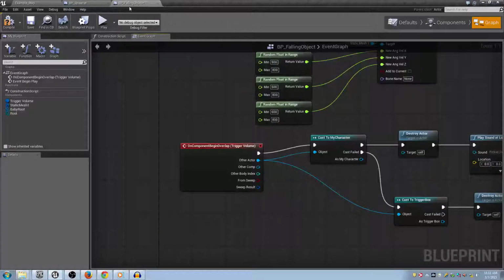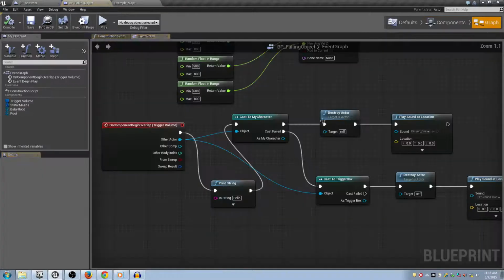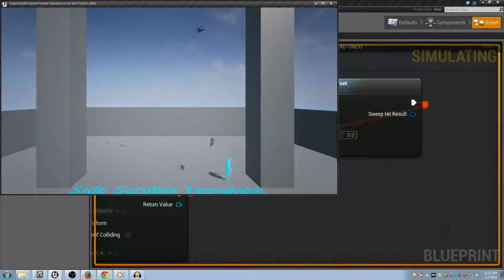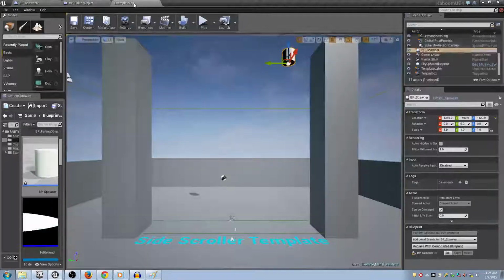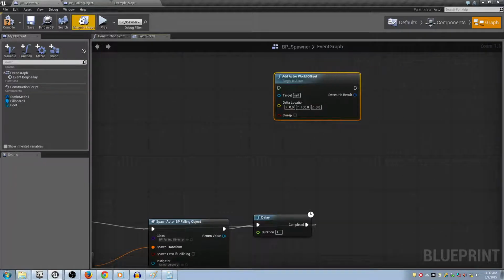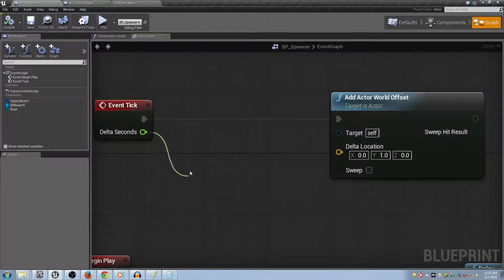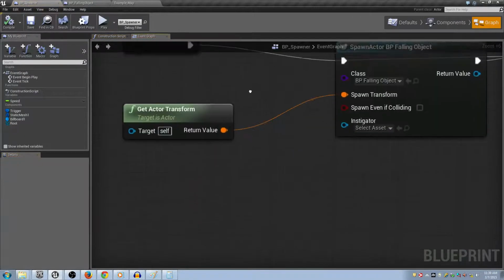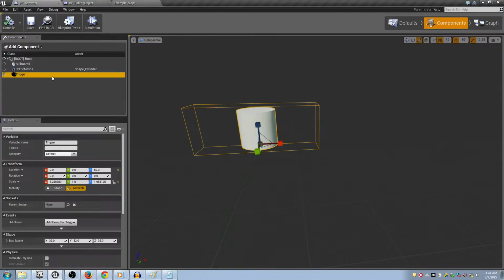GA3331 - Winter 2015 - Week 8 - Part 2